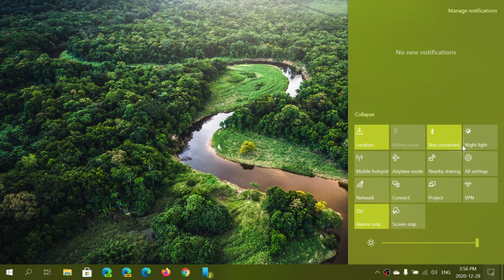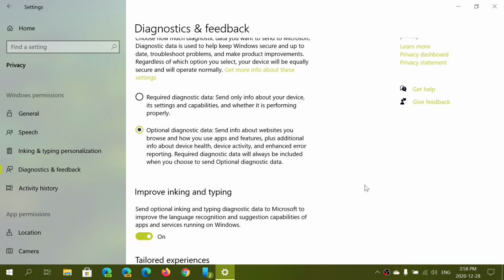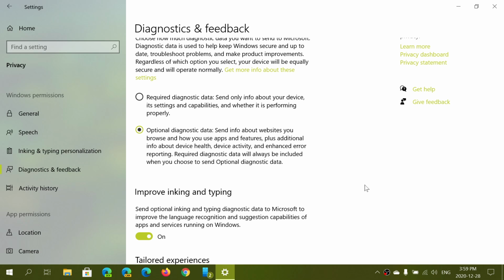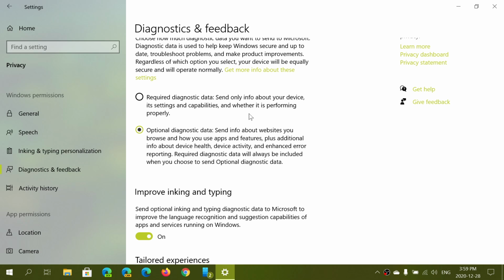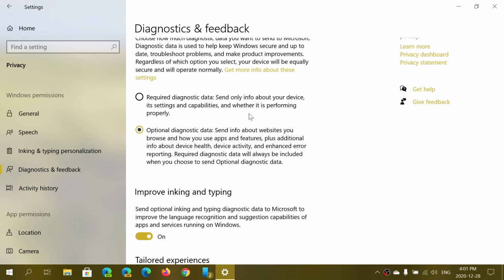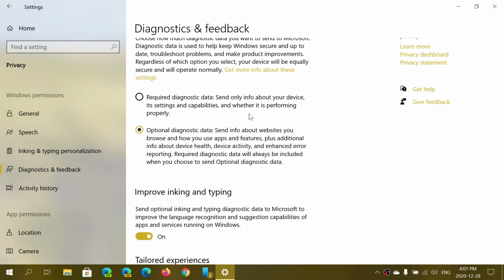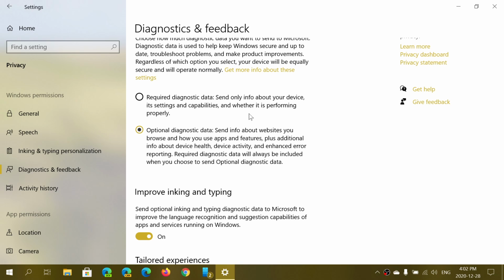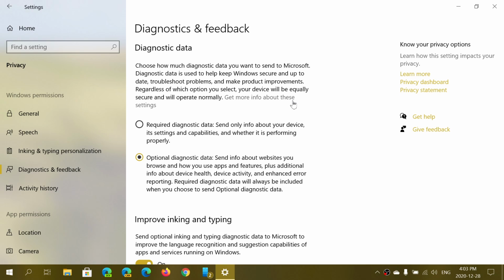EXPLAINED Windows 10 May October 2020 update Privacy Settings Diagnostics and Feedback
Update to the Privacy settings that go with Diagnostics and Feedback for Version 2004 and 20H2